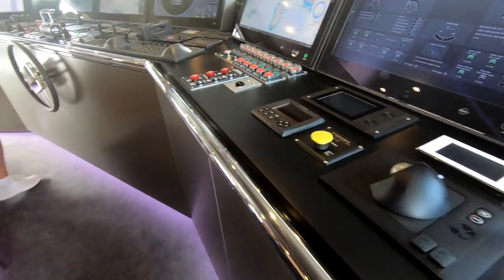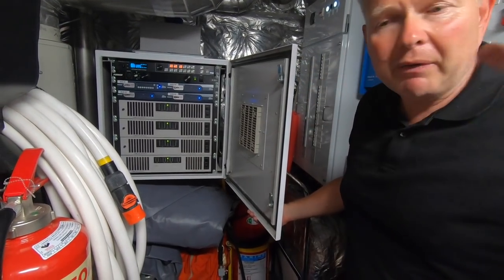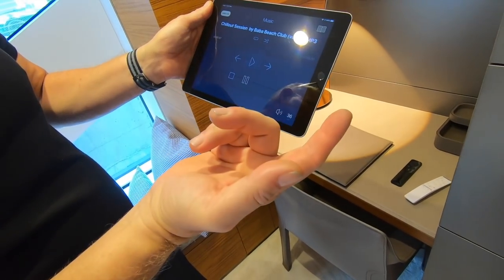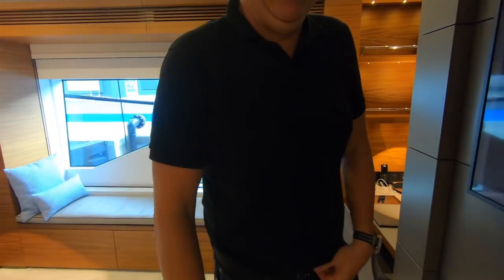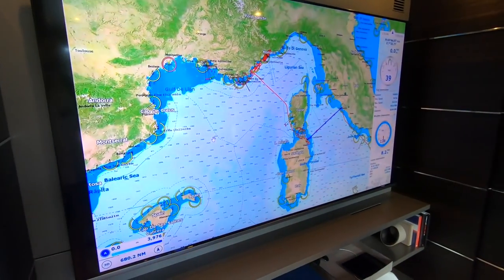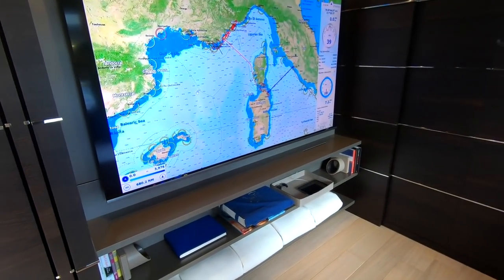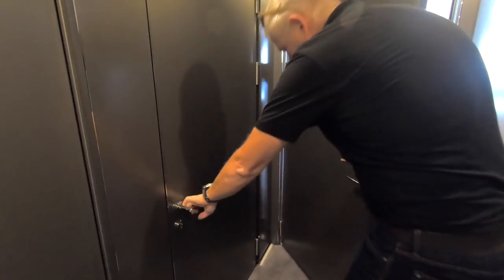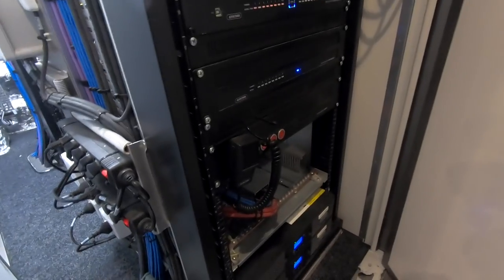Tech Tour! - The Brand New SuperYacht Bold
Ok people this is the same video I posted last week. They blocked my video in its entirety. I have had to re-upload and edit to make it slightly different as they blocked an identical re-uploaded video with a different thumbnail as well even though it was only the thumbnail that was the issue.